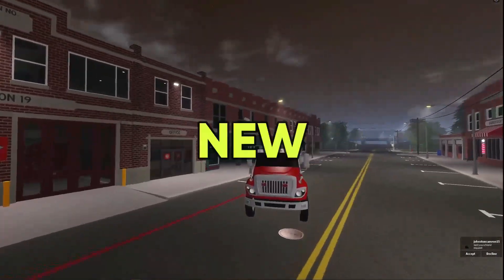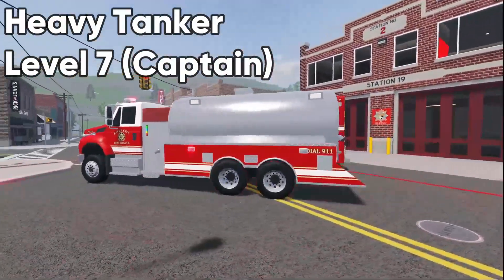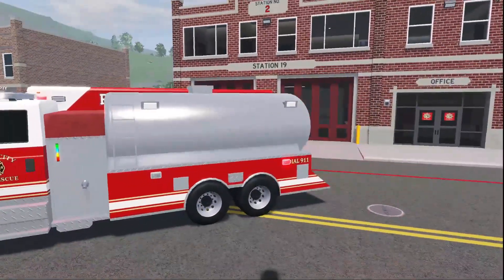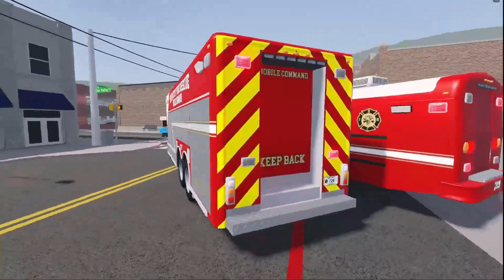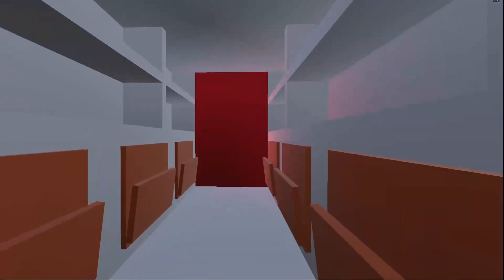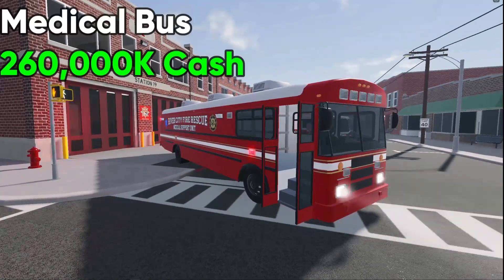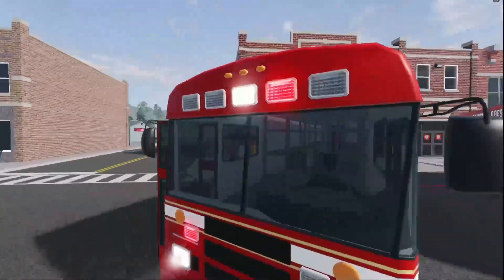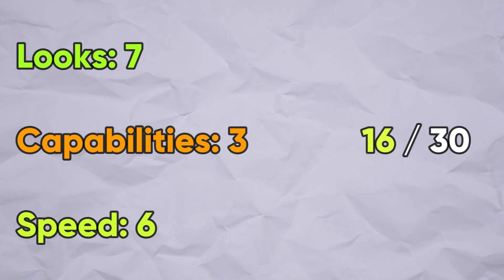NEW FIRE TRUCKS REVIEW IN ERLC! Summer Update 2023 New Fire Trucks Guide (Roblox ERLC)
In this video I will be going over all of the new fire trucks in ERLC and telling you the top speeds, interiors, exteriors, hoses, prices or cost and more! I will also advise to you if you should buy it or not, and if its just for roleplay, or not for rp. We will go over the Heavy Tanker, the FD Mobile Command or Fire Department, and the Medical Bus.
0:00 Intro
0:17 Heavy Tanker
1:02 Mobile Command
1:52 Medical Bus
2:40 Outro

What is Roblox? ROBLOX is an online virtual playground and workshop, where kids of all ages can safely interact, create, have fun, and learn. It’s unique in that practically everything on ROBLOX is designed and constructed by members of the community. ROBLOX is designed for 13 to 18-year-olds, but it is open to people of all ages. Each player starts by choosing an avatar and giving it an identity. They can then explore ROBLOX — interacting with others by chatting, playing games, or collaborating on creative projects. Each player is also given their own piece of undeveloped real estate along with a virtual toolbox with which to design and build anything — be it a navigable skyscraper, a working helicopter, a giant pinball machine, a multiplayer “Capture the Flag” game, or some other, yet-to-be-dreamed-up creation. There is no cost for this first plot of virtual land. By participating and by building cool stuff, ROBLOX members can earn specialty badges as well as ROBLOX dollars (“Robux”). In turn, they can shop the online catalogue to purchase avatar clothing and accessories as well as premium building materials, interactive components, and working mechanisms.

Emergency Response: Liberty County is an emergency services simulation game. Play as a Civilian, criminal, transportation worker, police officer, sheriff deputy, or firefighter! On the civilian team, work jobs from a farmer to a hospital worker. Police, fire, and DOT roleplay simulator. Go here to learn more!

My content is Family Friendly